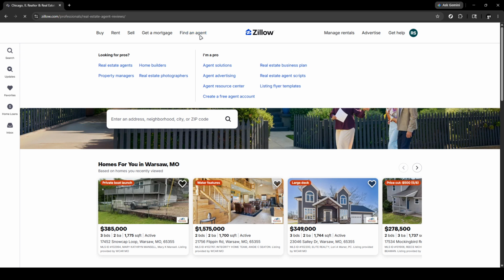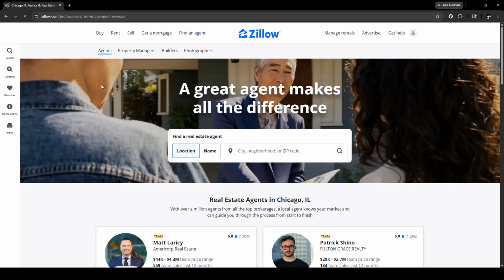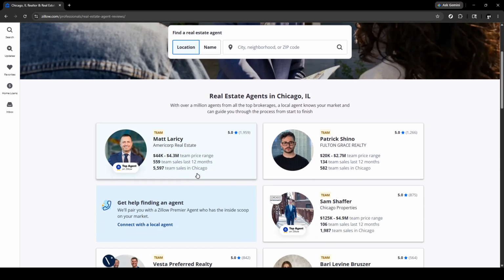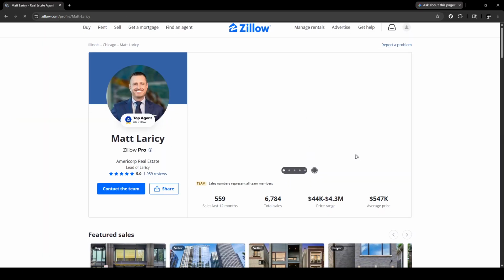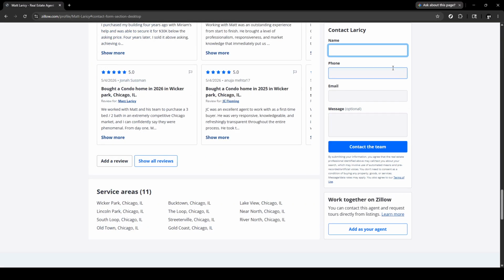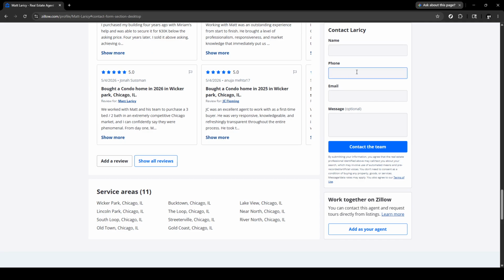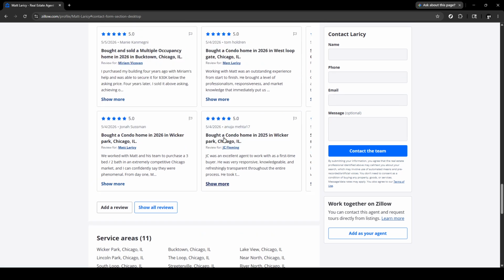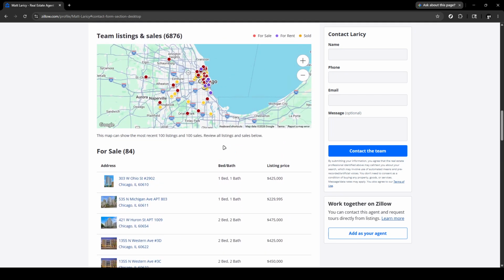How To Contact Zillow [2026 Full Guide]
In today's video we cover How To Contact Zillow [2026 Full Guide]